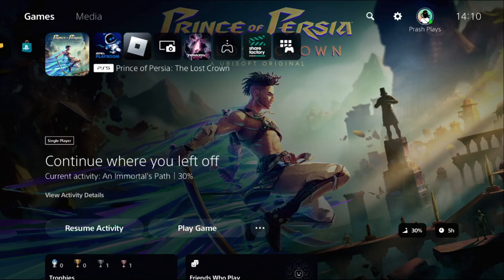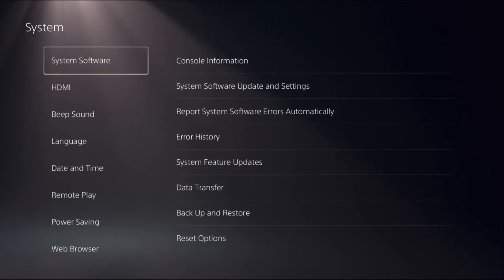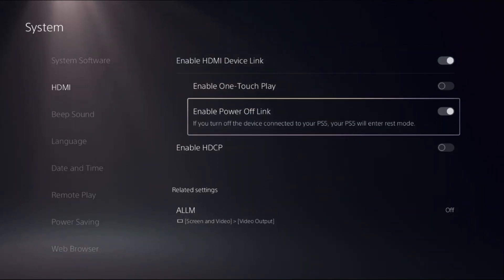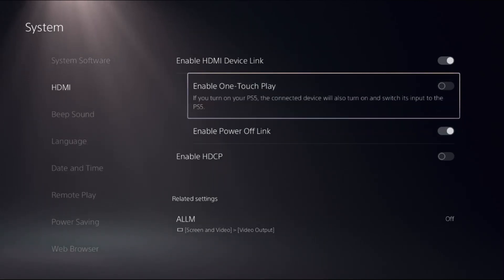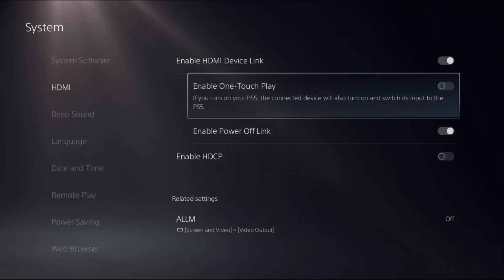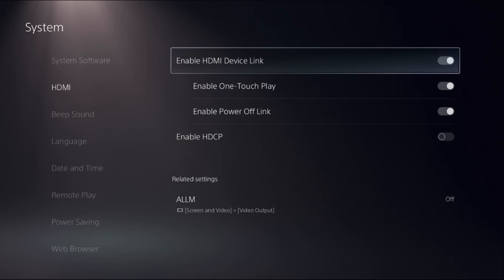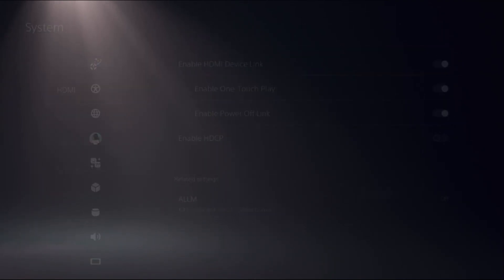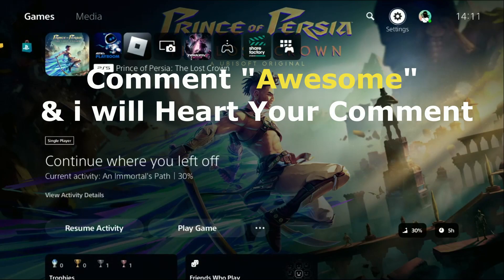How to Use TV Remote on PS5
"How to Use TV Remote on PS5" is a common query among new PlayStation 5 owners. Understanding "How to Use TV Remote on PS5" is simple. Firstly, ensure your TV remote supports HDMI-CEC (Consumer Electronics Control). Next, enable HDMI-CEC in your TV's settings. Once done, you can control basic PS5 functions like power, volume, and input selection using your TV remote. "How to Use TV Remote on PS5" might seem daunting at first, but with HDMI-CEC compatibility, it's seamless. Remember to consult your TV's manual for specific instructions on enabling this feature. With "How to Use TV Remote on PS5" mastered, gaming and entertainment merge effortlessly.